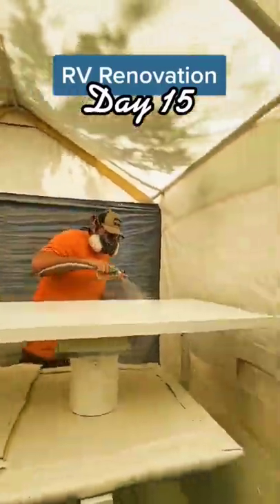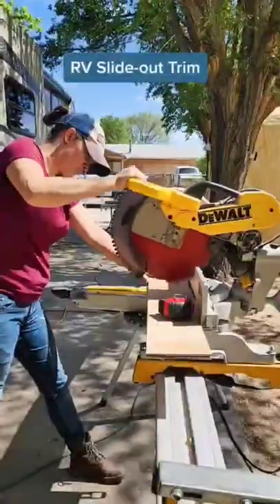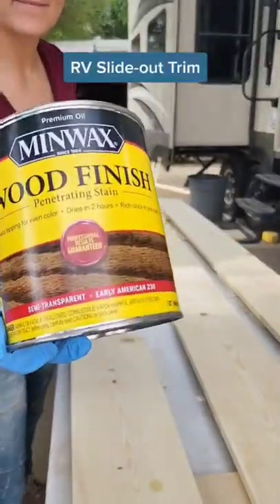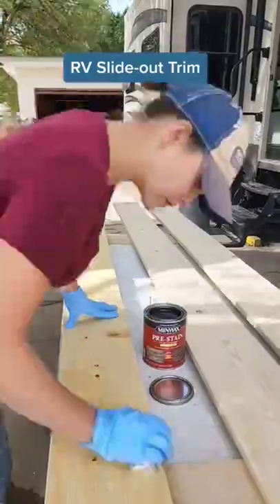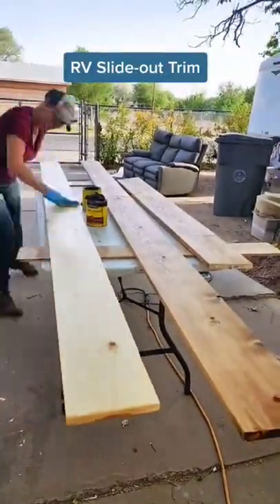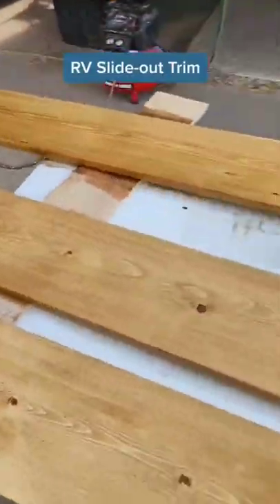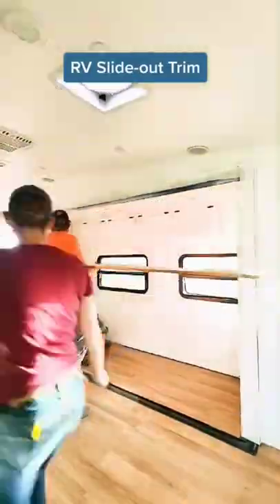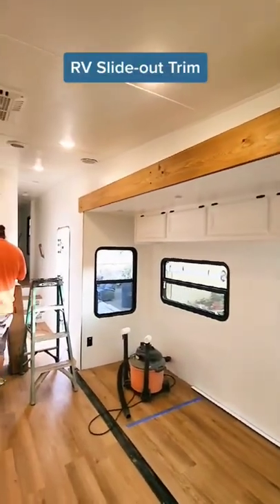Trimming out the slide outs! This is how we do it! Day 15 of this rv renovation!